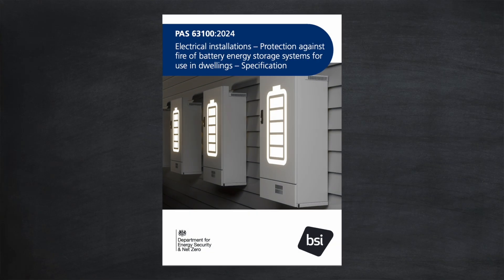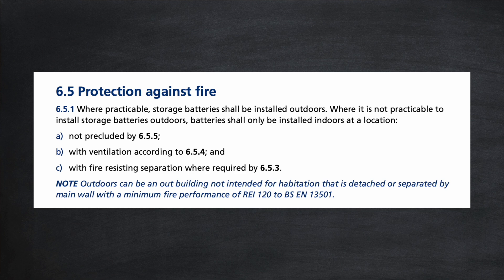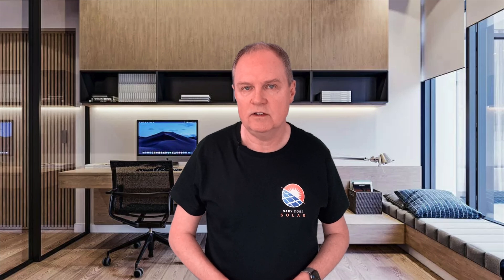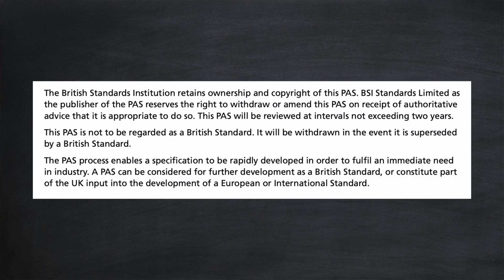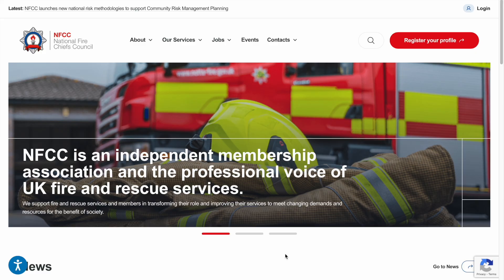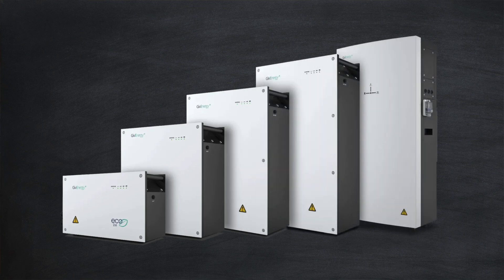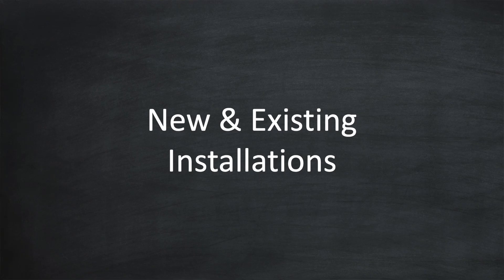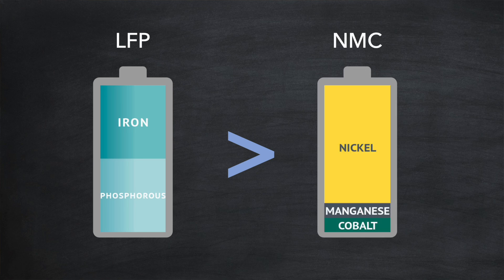Is a BAN on Home Batteries in Lofts Coming?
This video looks at new guidance in the UK about where home batteries should be installed. Loft installations are very much not favoured!

2. If you're thinking of switching energy supplier to Octopus Energy.